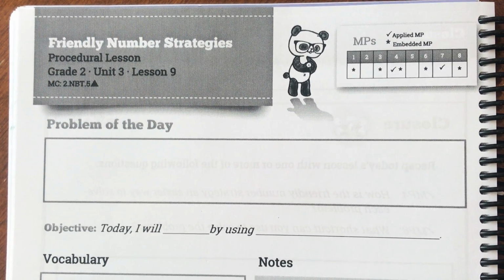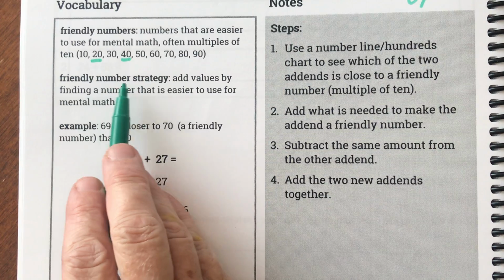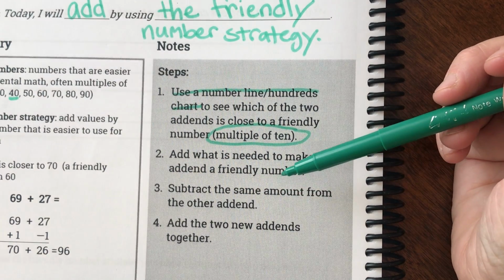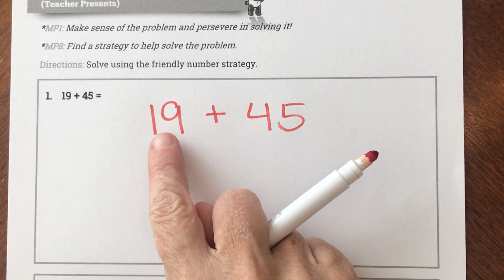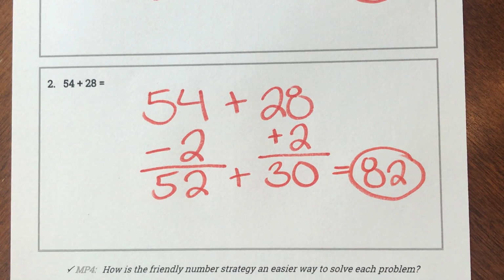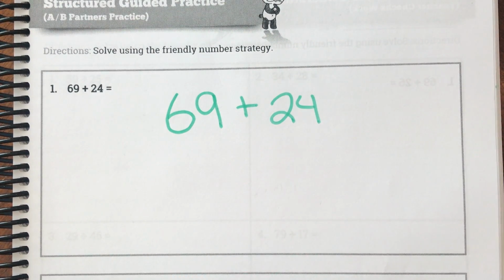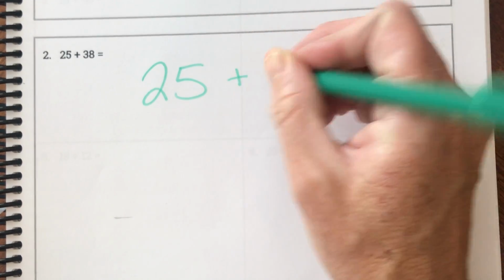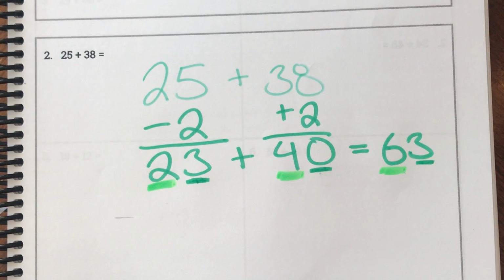2nd Grade 20/21 Lesson 3-9